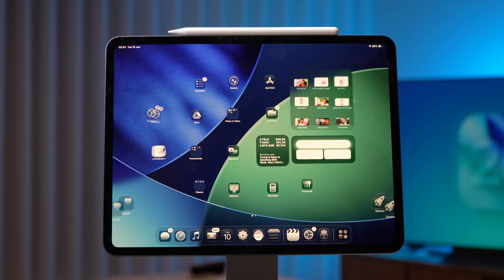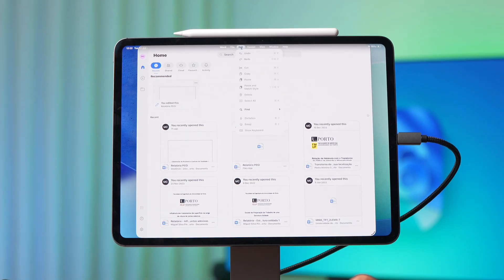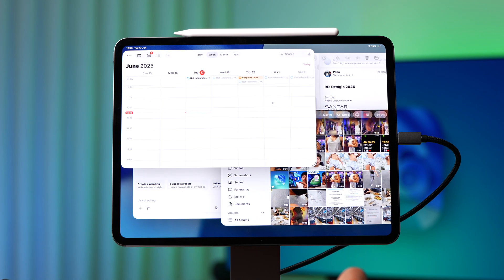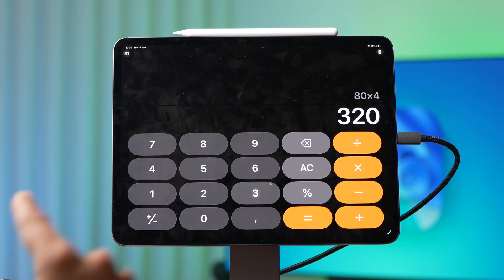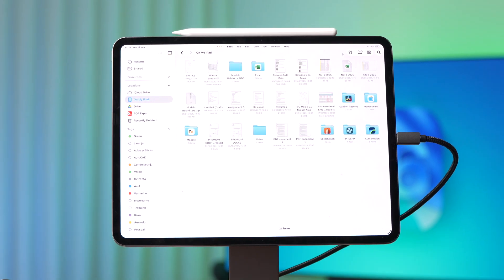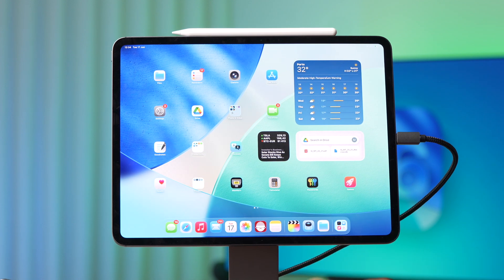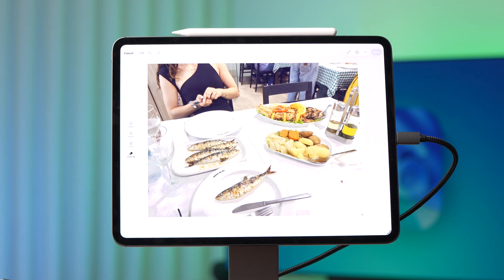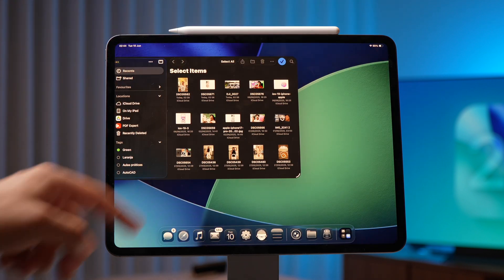iPad 26 Hands On Review - Best Features So Far!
This is a full walkthrough Review of iPadOS 26 best new features! This Will Change the iPad Pro Forever!

iPadOS Hands on!